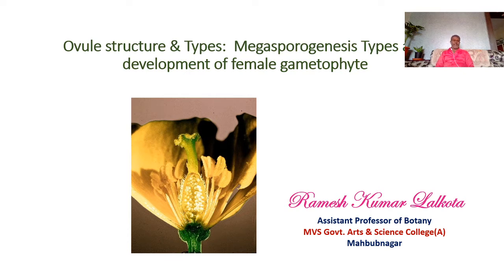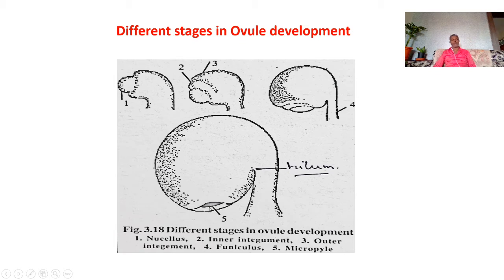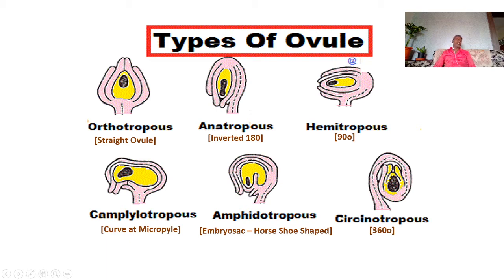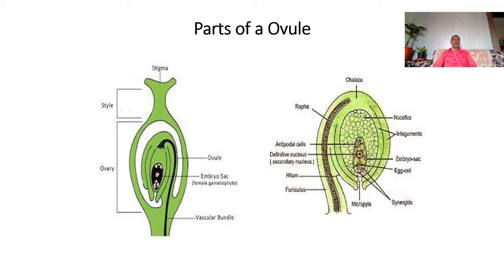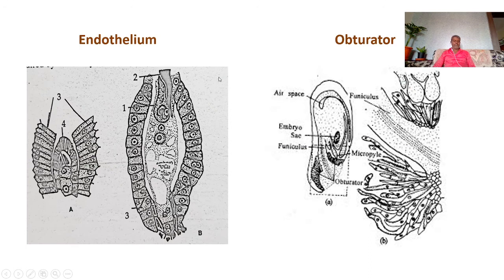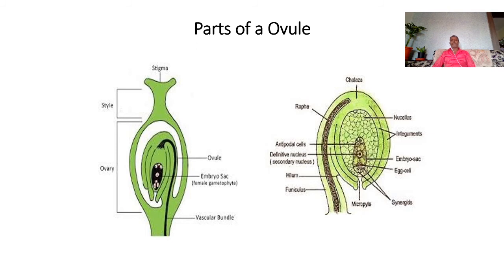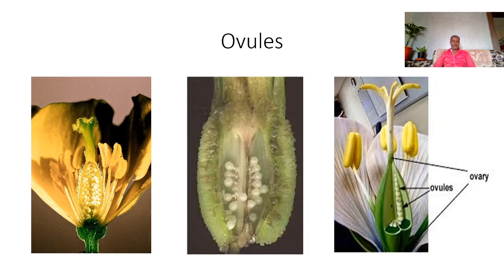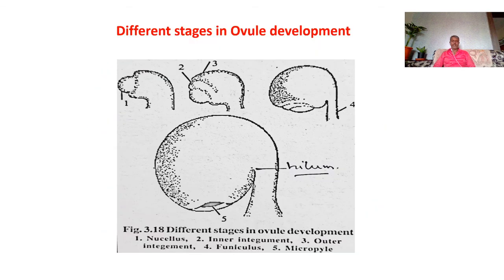Ovule Structure & Types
Ovule development, Parts of Ovule, Types of Ovules, Aril, Caruncle, Endothelium, Obturator.